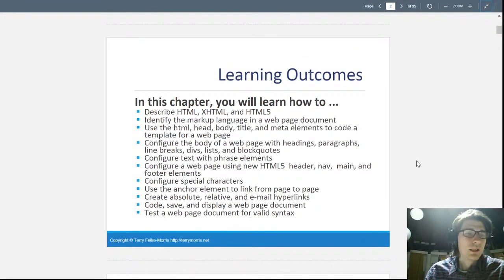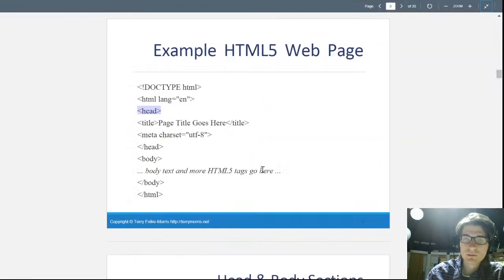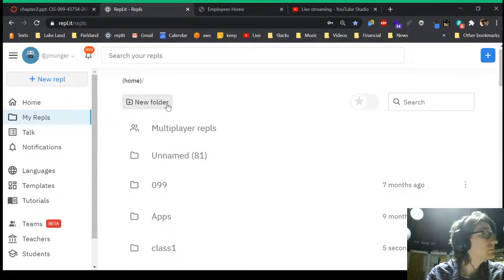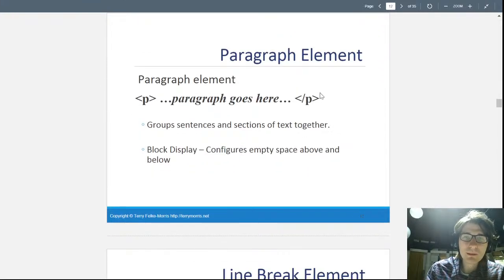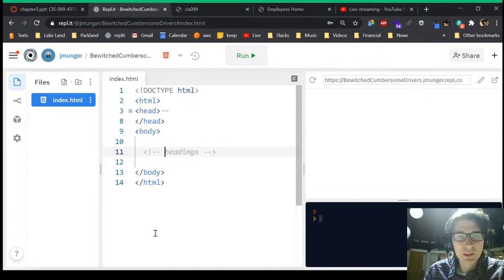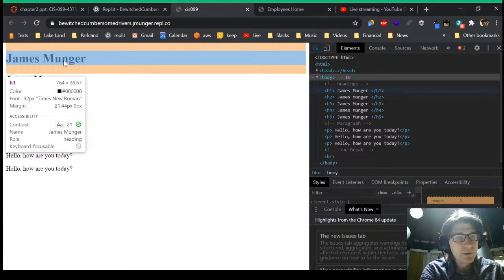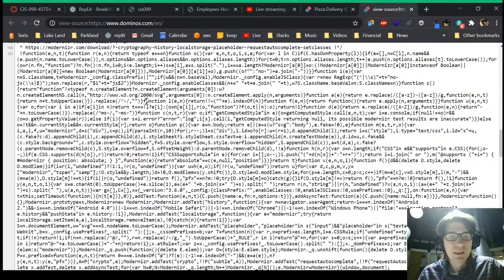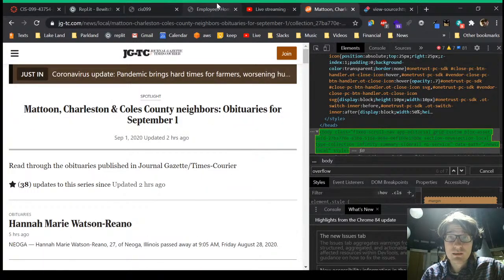Intro Web Development - HTML Intro